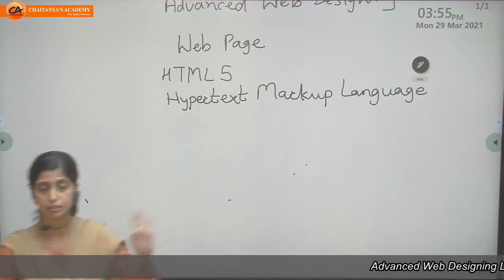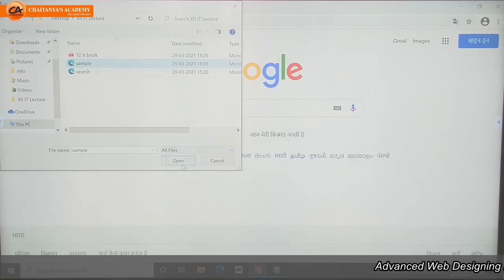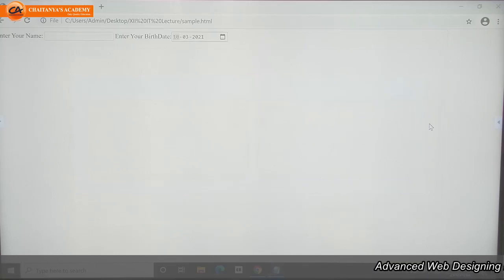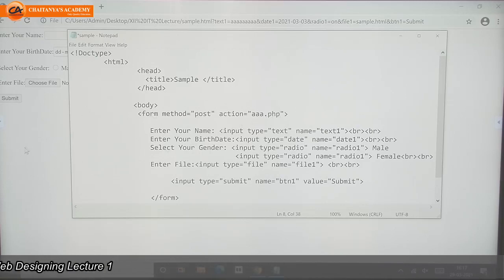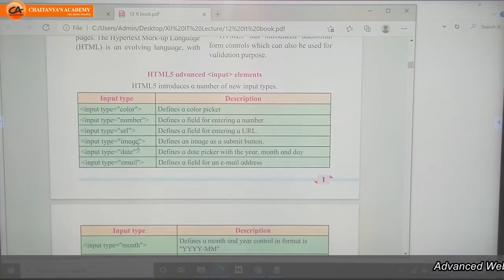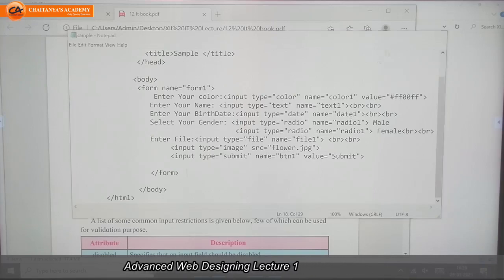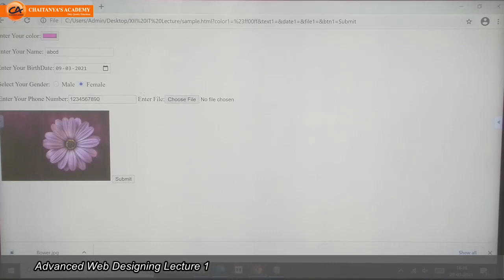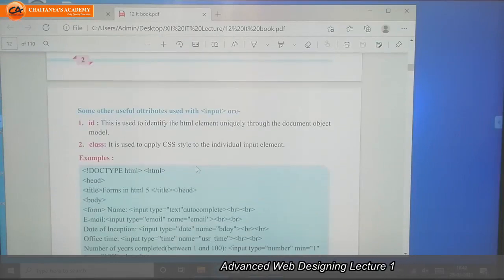Advanced Web Designing L-1